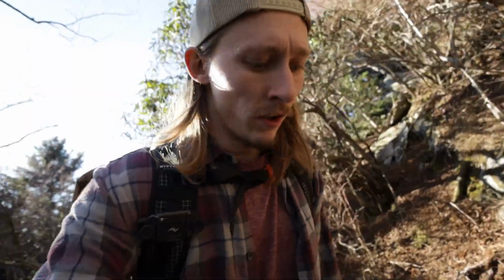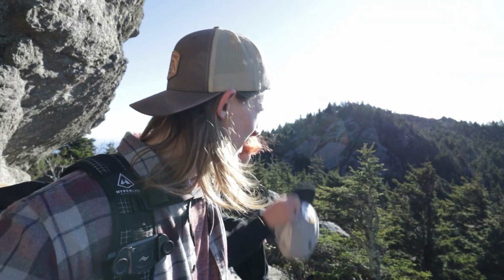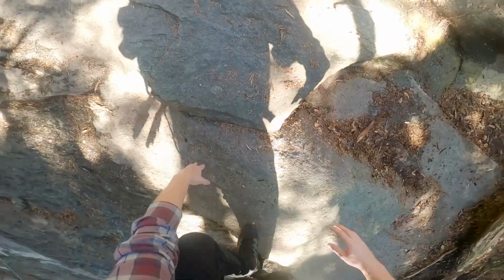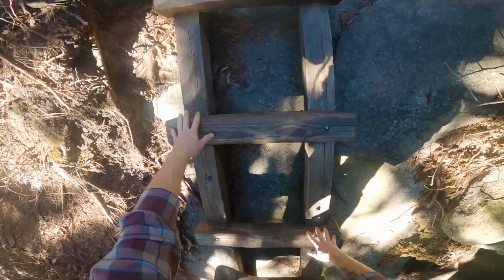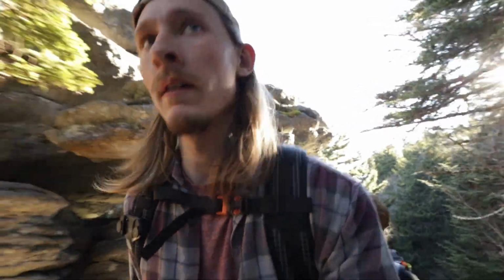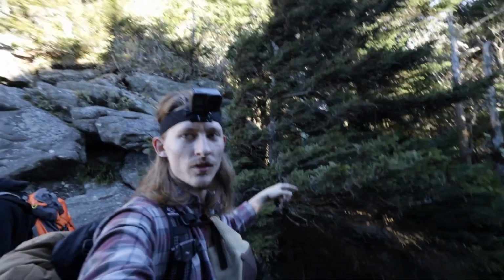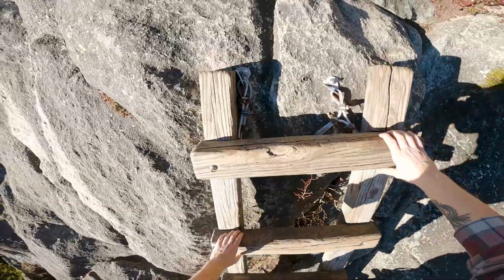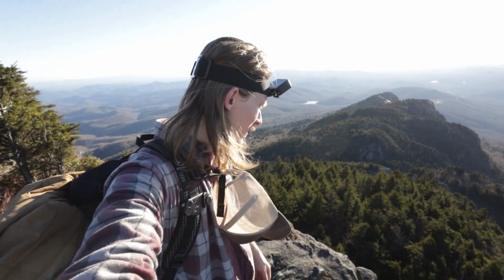This NC Hike will Blow Your Mind...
Today were hiking Grandfather Mountain in North Carolina. I think it is the best trail in the state and has some unique features you cant find anywhere else!

Nd Filter
Sd card
Camera Bag

How I get my music!